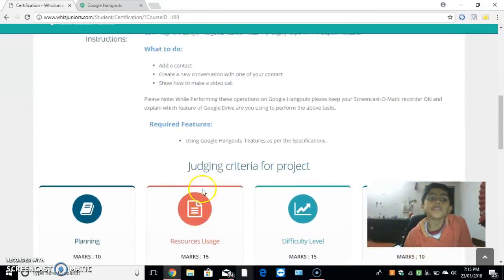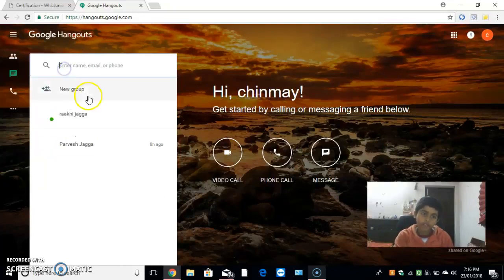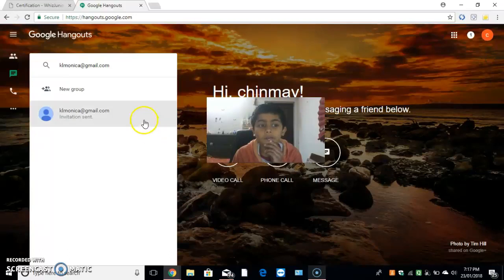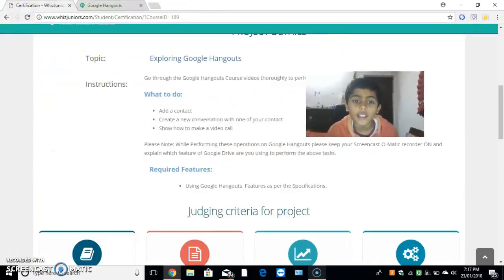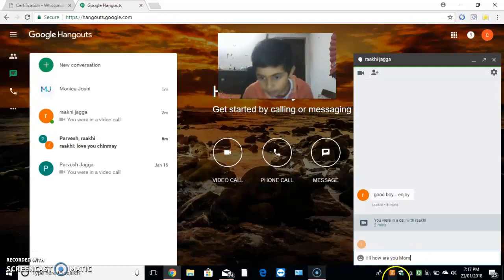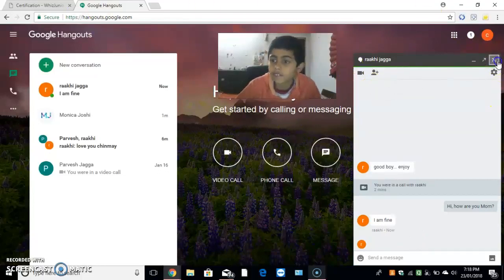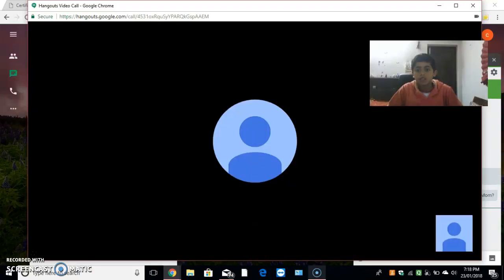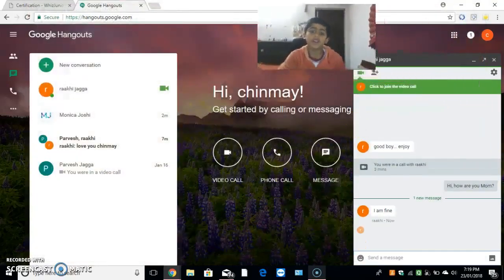Chinmay - Whiz Juniors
Chinmay Upload for Certification @ Tuesday, January 23, 2018 @ 07:30:02 PM